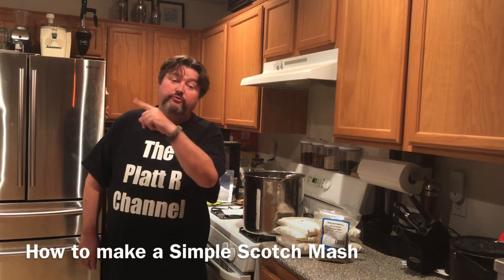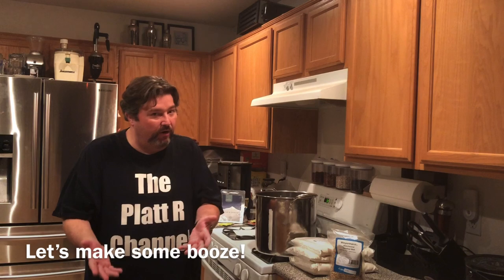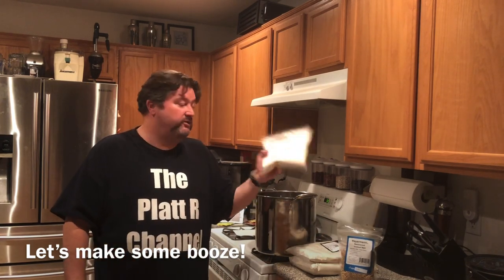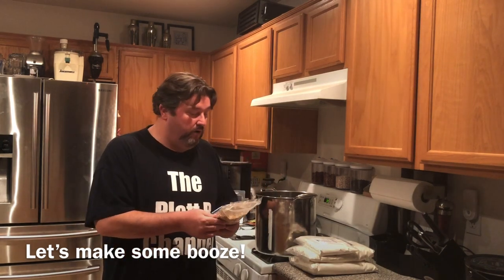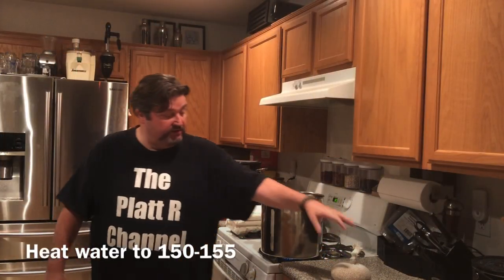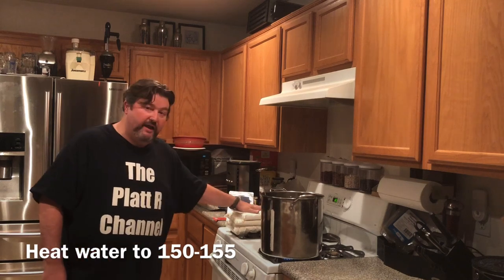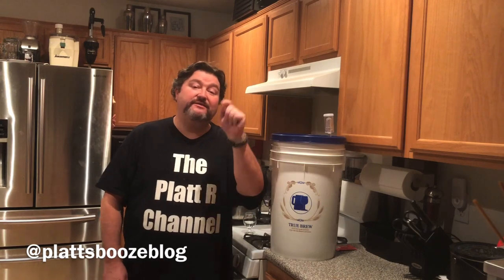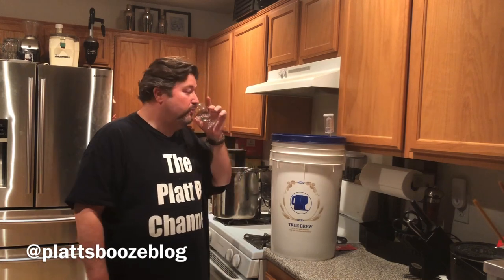How to make a Simple Scotch Mash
I have made a rum wash, a tequila wash, and a bourbon mash. So, it's time to move onto the wonderful world of Scotch. In this video, I create a simple mash recipe for Scotch.

Simple Scotch Mash Recipe:
7 pounds of light dried malt extract
1 pound of Beechwood Smoked Malt
1 packet of Safale US-05 yeast

Shopping List
Dried Malt Extract
Smoker Malt
Fermentation Bucket
5 Gallon Moonshine Still